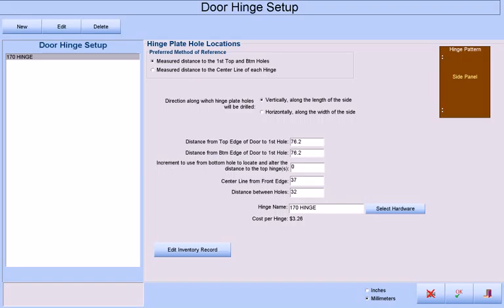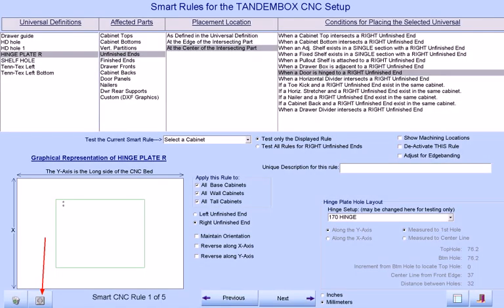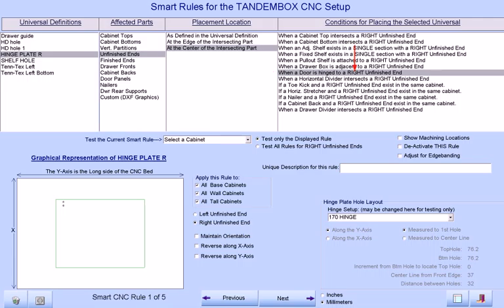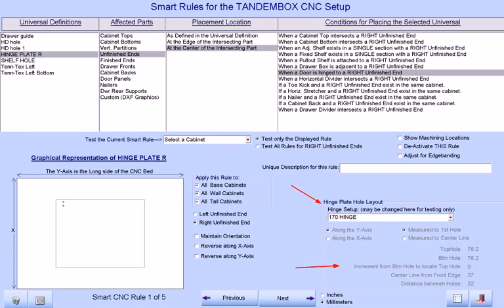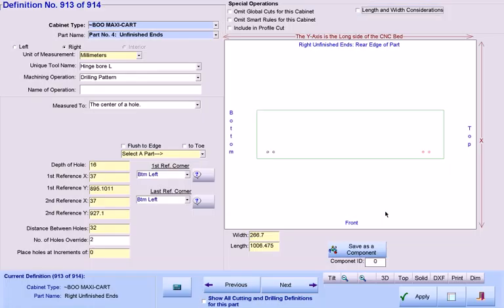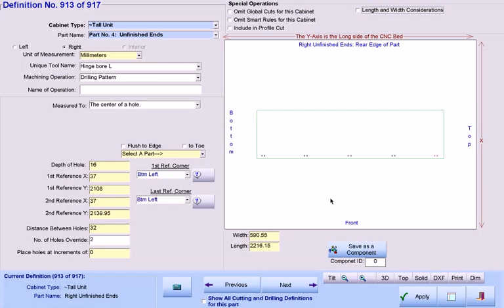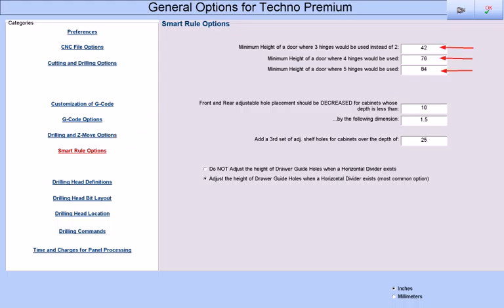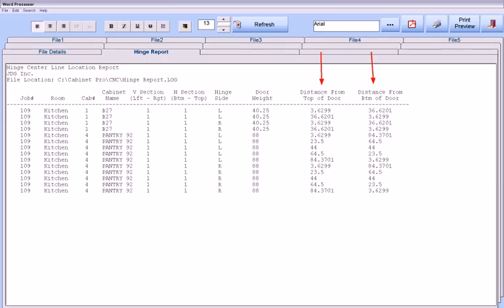Cabinet Pro Software: Hinge Plate Holes and Cabinet Pro CNC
Cabinet Pro Software:  Cabinet Pro CNC can automatically drill the hinge plate holes for doors, as well as generate a door hinge location report.